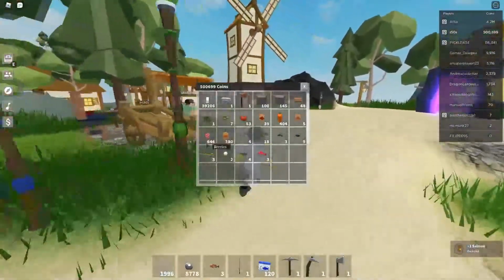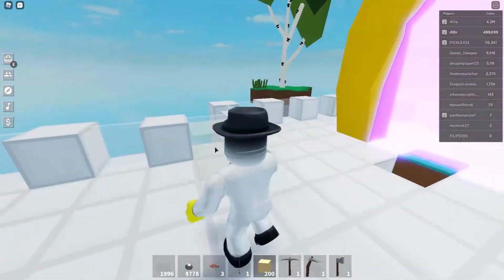Roblox Skyblox Beach Update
I need to fix my mic and improve the quality of the video because it doesn't look right. There will be a big update soon but right now it's just a update. I hope you guys enjoy these videos because I like to make them. I'm not building islands for people anymore so please stop asking.